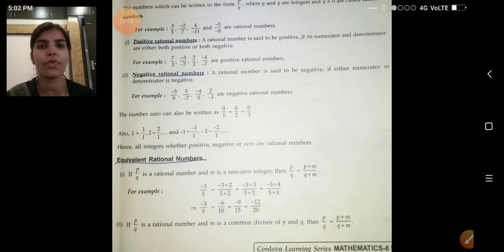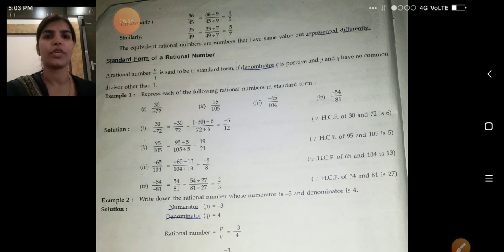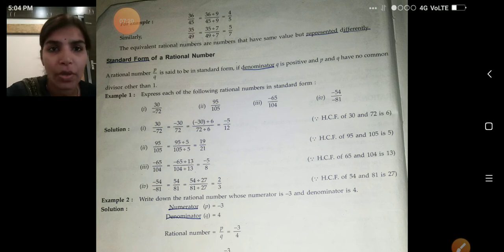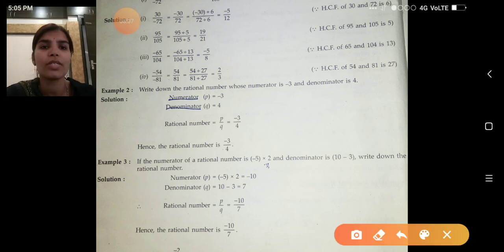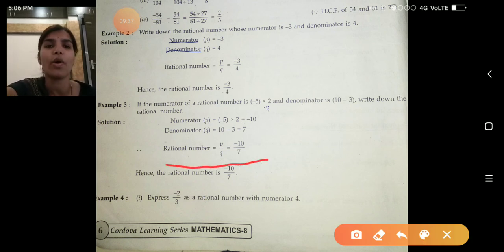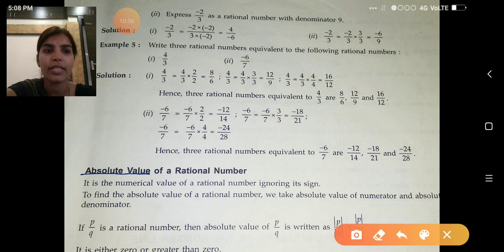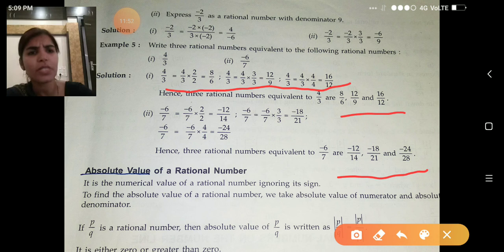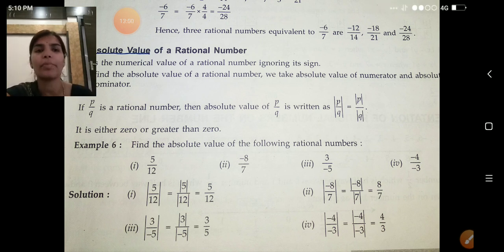Rational numbers part 1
Rational numbers 1